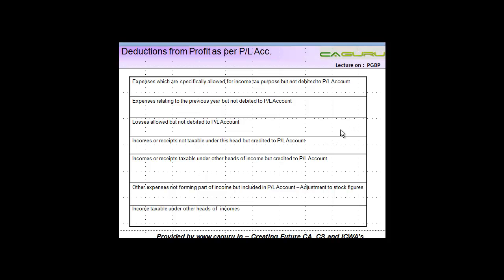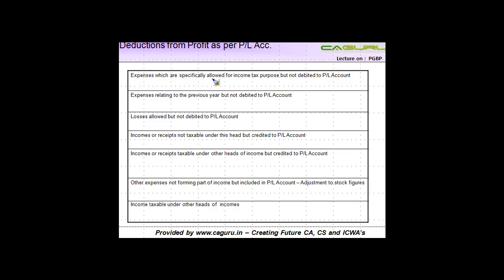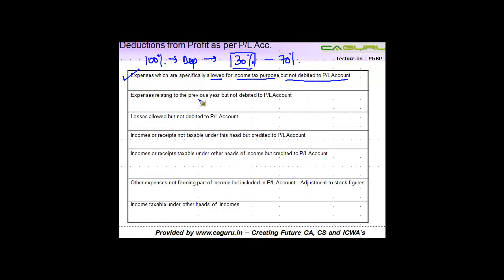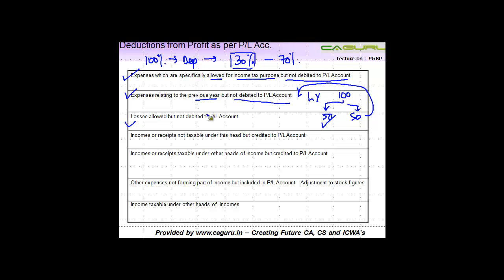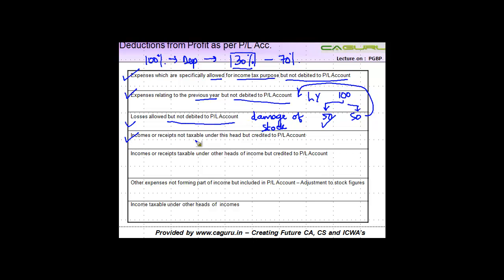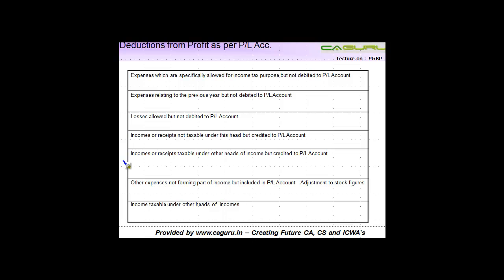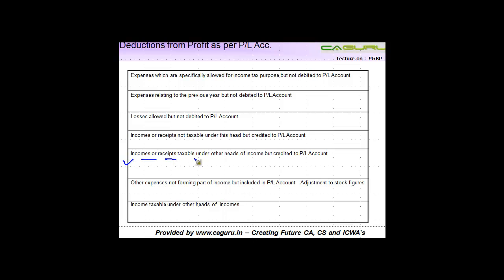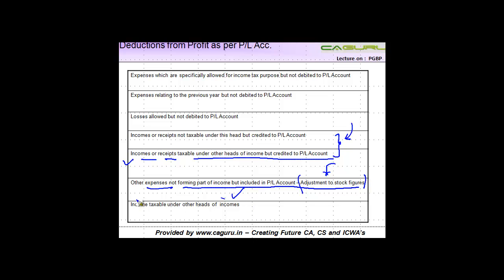CA IPCC PGBP 16 - Deductions to Profit as per as per Profit and Loss Account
Deductions from Profit as per Profit and Loss Accounts